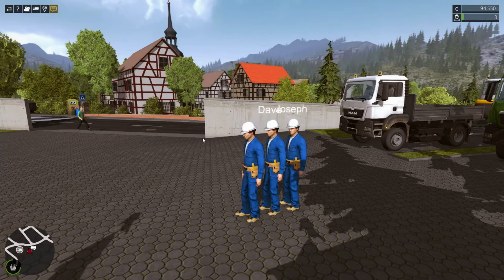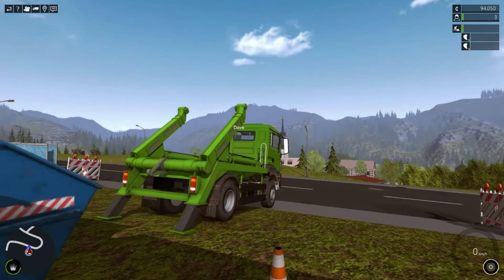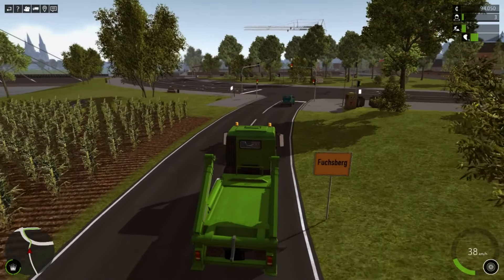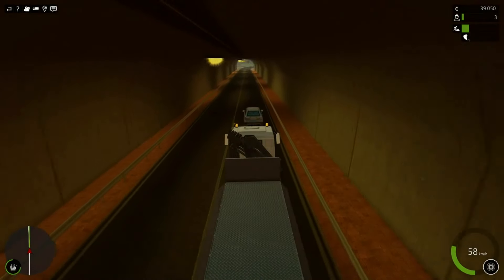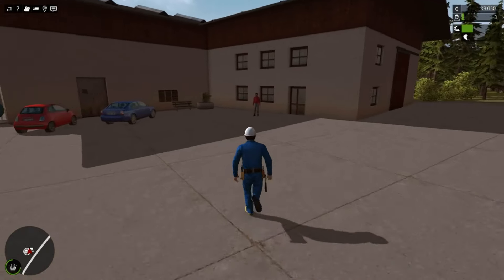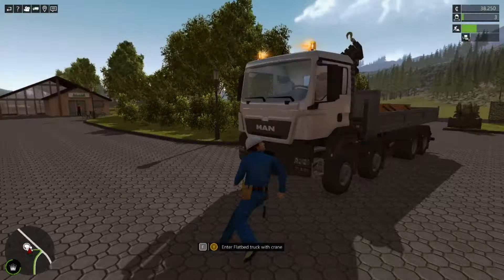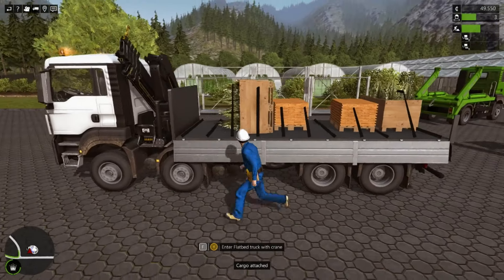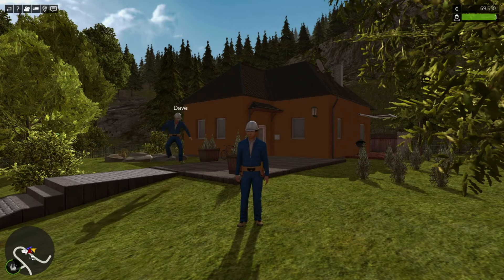Our New House | Construction Sim #2